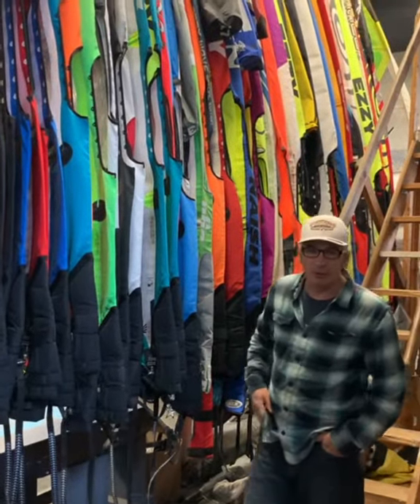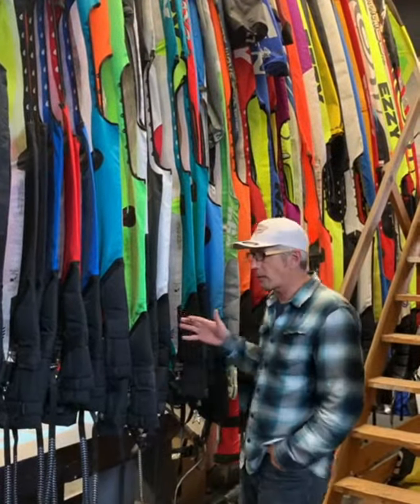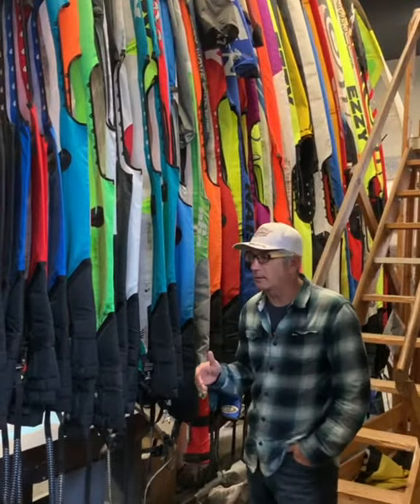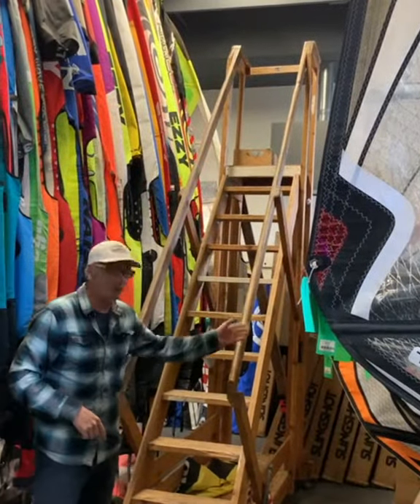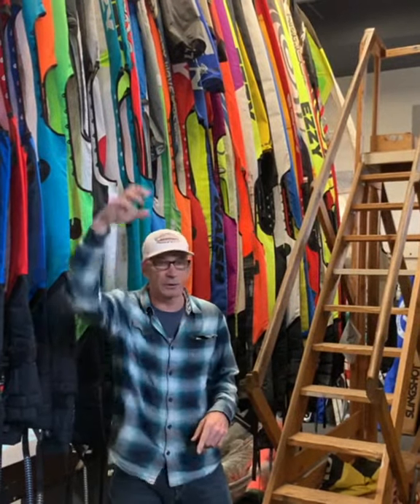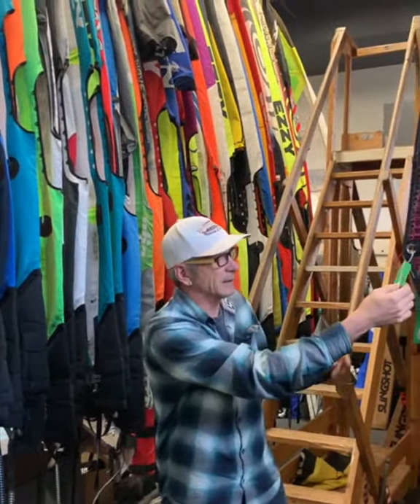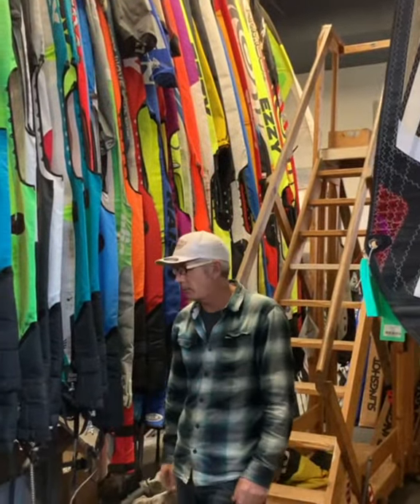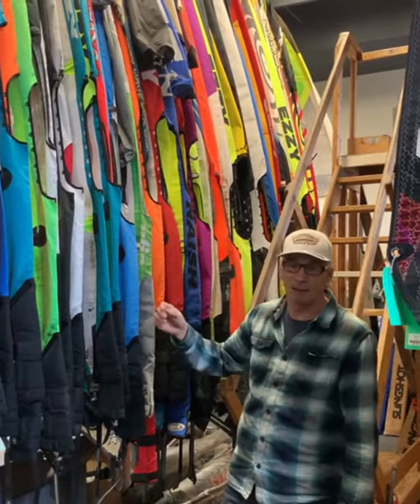Send Windance Boardshop Your Used Windsurf Sails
SUS- Send Used Sails! We still need your windsurf sails! Our Used Gear shop is running low. Learn more about consigning your used gear through Windance Boardshop or shop Used windsurf gear online at Windance.com.